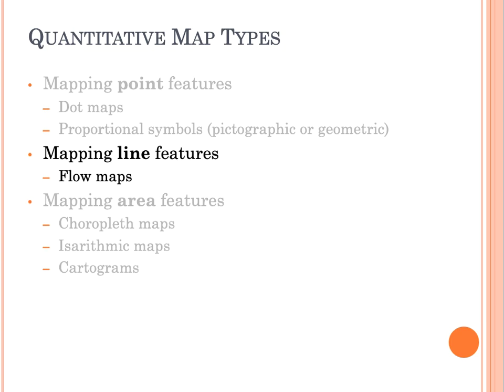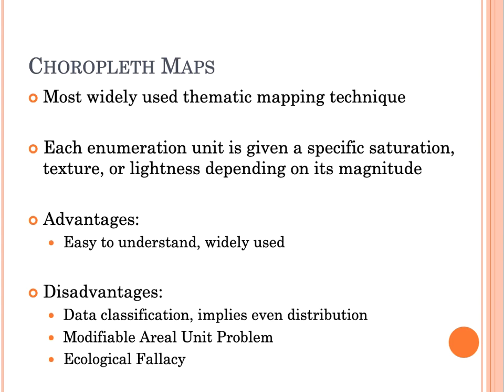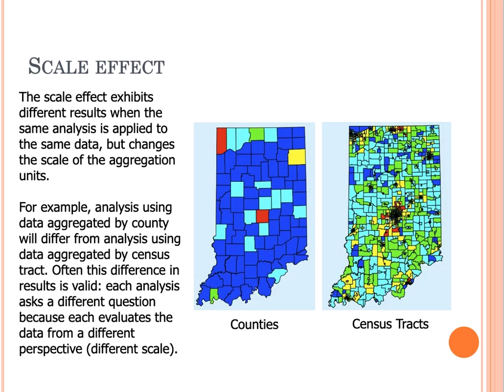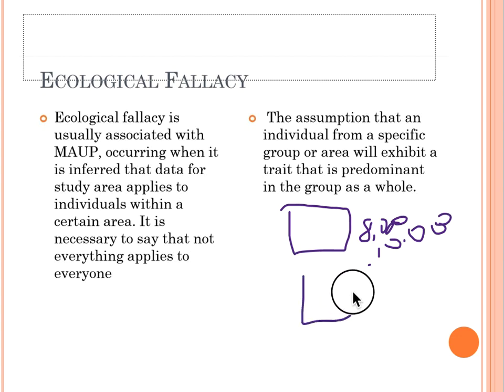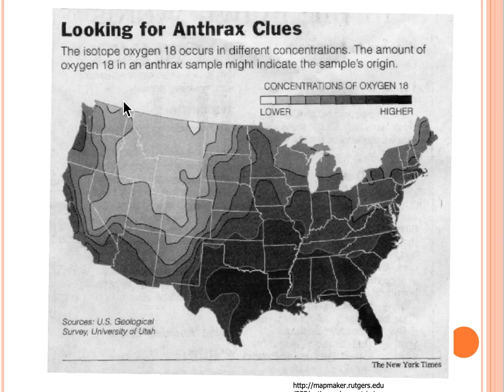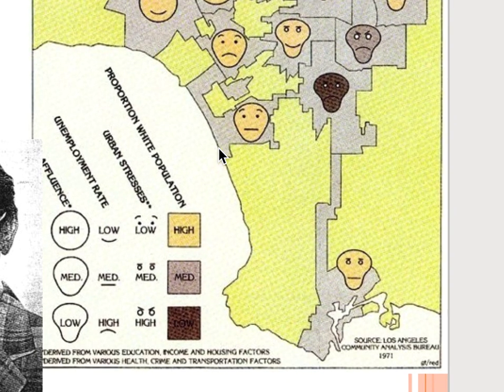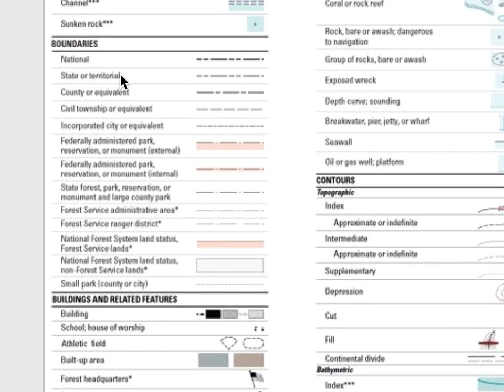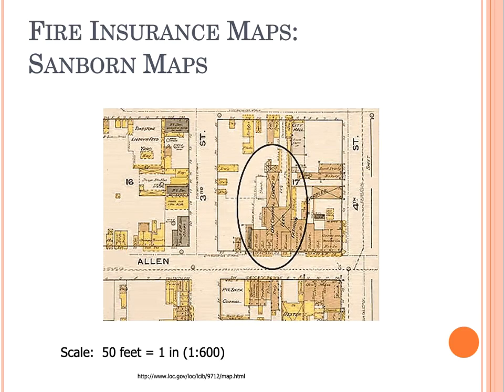Lecture 3 topic 2